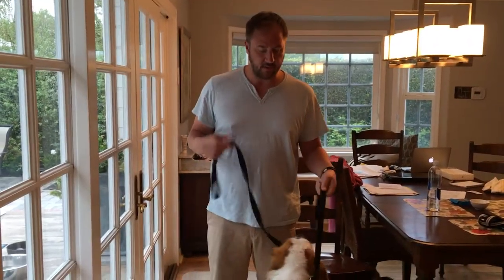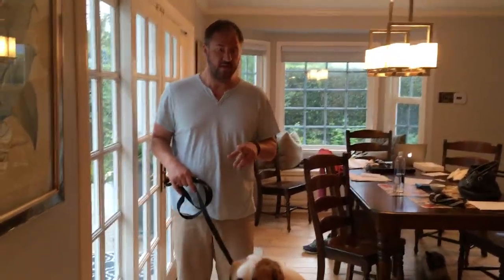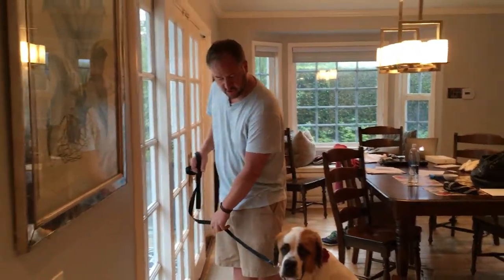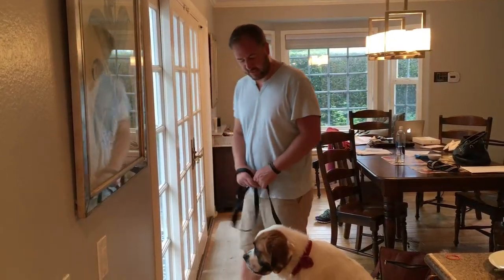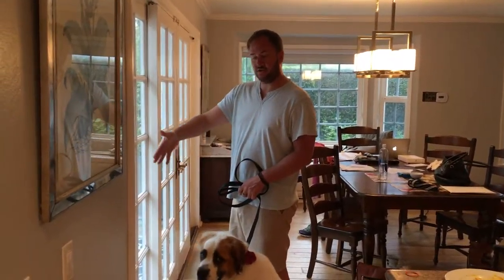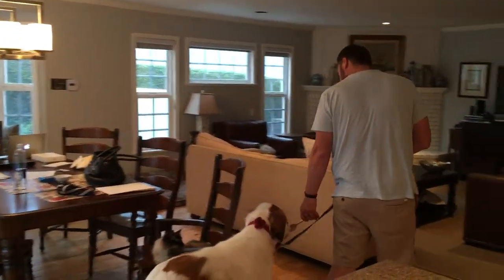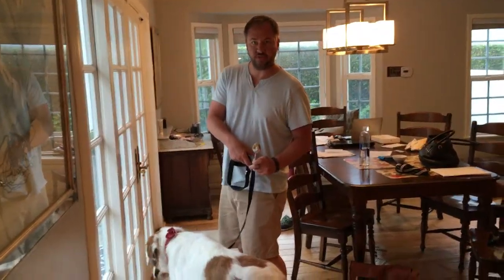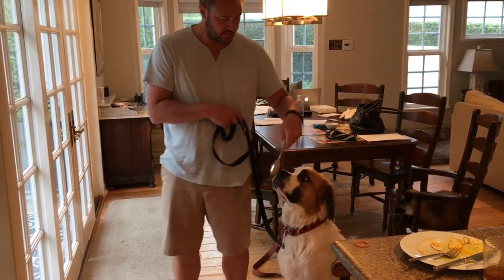Some Walking Points and Leash Training Tips for Dagny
Dagny is two-year-old St Bernard who live in Laguna Niguel. Her guardians are long time friend of mine who asked me to help with a few unwanted behaviors; not always listening to her guardians, pulling on the leash and her dog reactiveness on walks.

This is one of the videos we filmed for her at home, dog obedience training session.